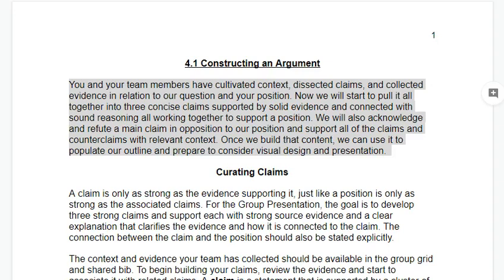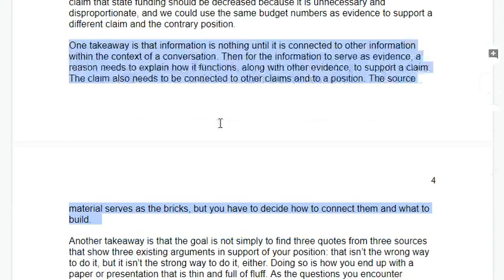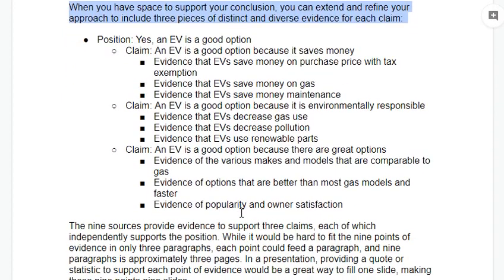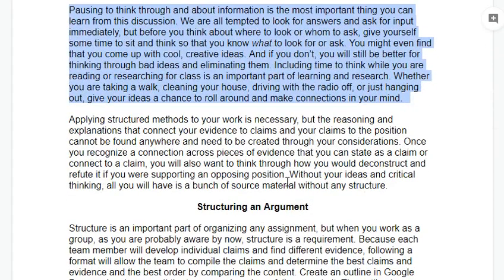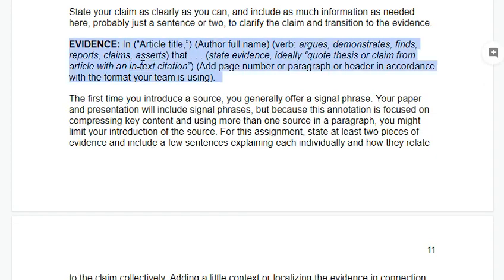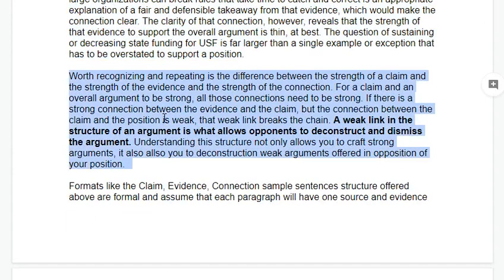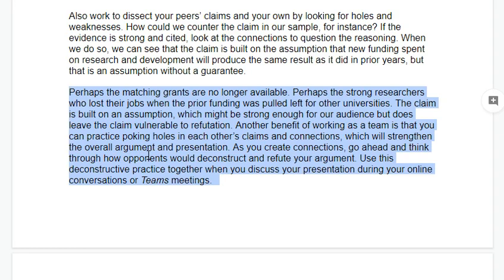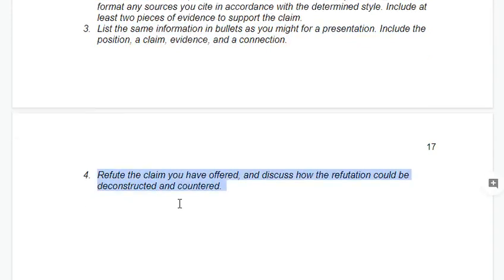Week 4 Part 1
This video will read through Week 4 Part 1 reading in ENC 1102 for the fall of 2020.